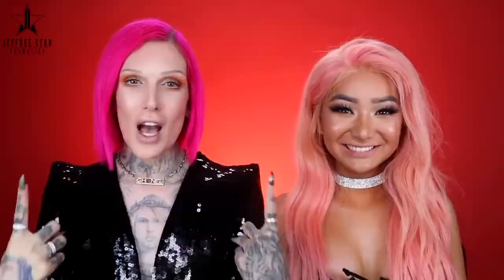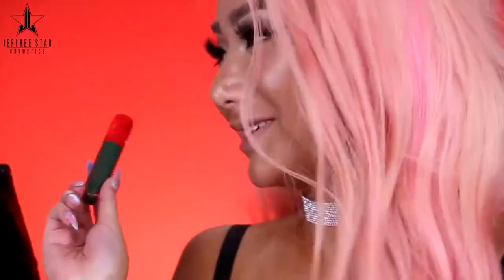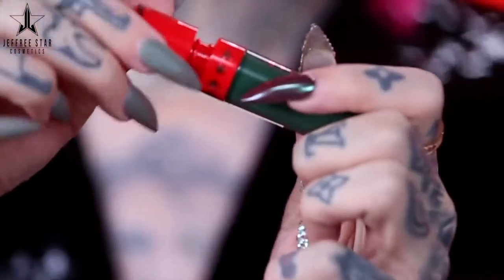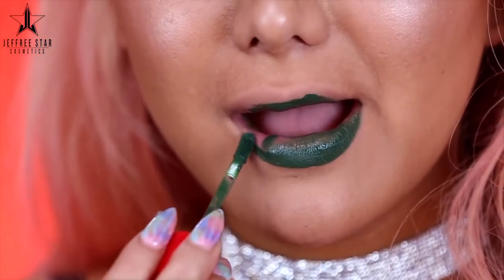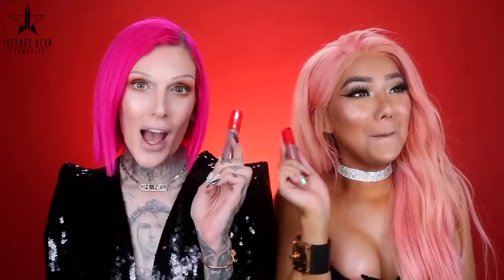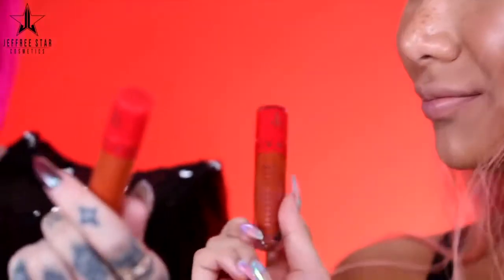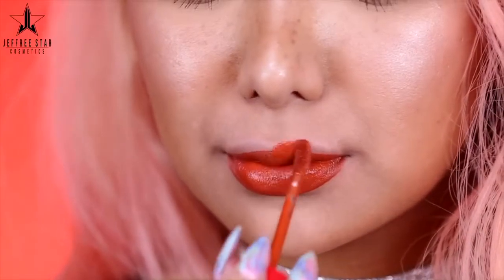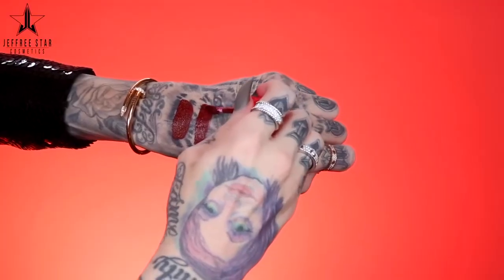*HOLIDAY* LIQUID LIPSTICK & SKIN FROST REVEAL | Jeffree Star Cosmetics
I CAN'T BELIEVE as soon as I uploaded this video, I HIT 3 MILLION SUBSCRIBERS! I'm SO EXCITED TO REVEAL THE Jeffree Star Cosmetics HOLIDAY 2016 COLLECTION! Introducing 8 limited edition Velour Liquid Lipstick's and 2 *new* blinding Skin Frost highlighter shades! I brought my makeup obsessed sister Nikita Dragun with me to swatch everything and talk about when everything launches and everything YOU need to know!

HOLIDAY COLLECTION LAUNCHES ON: 11/25/16 @ 10AM (PST TIME) - Google your time zone if you're unsure! My brand is located in California so we always launch on West Coast time!

"DREAMHOUSE" pink metallic liquid lip LAUNCHES ON: 11/28/16 CyberMonday @ 10AM (PST)

THERE WILL BE SPECIAL DISCOUNTS on our permanent line (including the Beauty Killer palette & Lip Ammunition) - ONLY ON Black Friday & Cyber Monday!

EACH INDIVIDUAL LIQUID LIP IS: $18
*SPECIAL BUNDLE OF ALL 7 HOLIDAY LIQUID LIPS: $99.99
EACH SKIN FROST IS: $29.00

*Swatching starts at 6:50

VELOUR LIQUID LIPSTICK SHADES:
Checkmate - classic fire red
Deceased - grey-toned nude
Chrysanthemum - metallic pinky nude
Pumpkin Pie - burnt orange w. reflects
Crocodile Tears - dark ivy green
Designer Blood - dark rusty red
Sagittarius - purple mauve hybrid
Dreamhouse - metallic pink

SKIN FROST™ SHADES:
Regina George - metallic Barbie pink
Princess Cut - icy baby pink